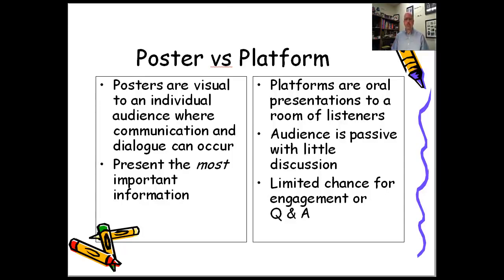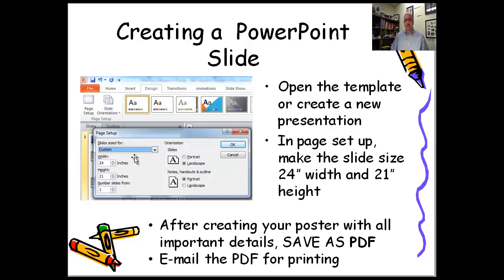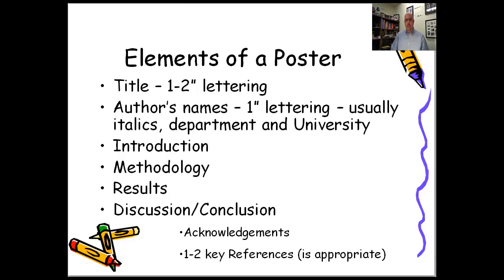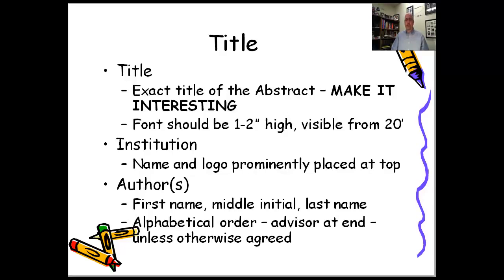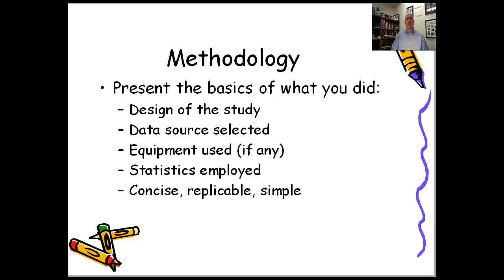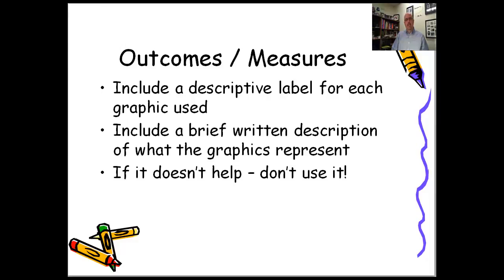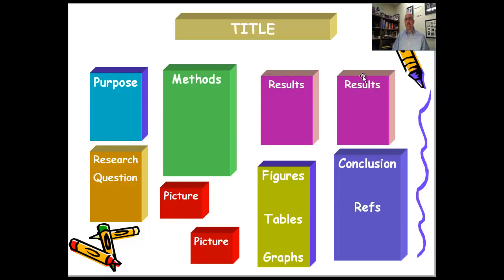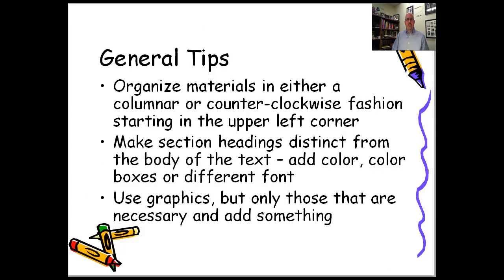Creating a Research Poster K06bHINCJ5o1